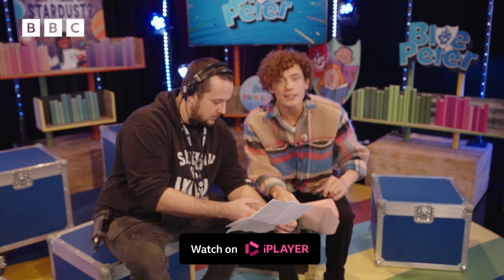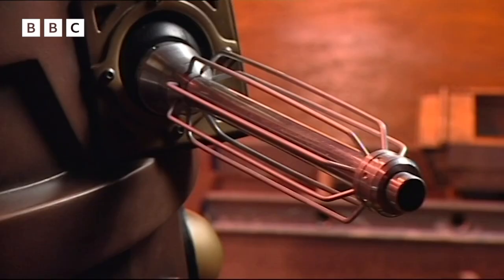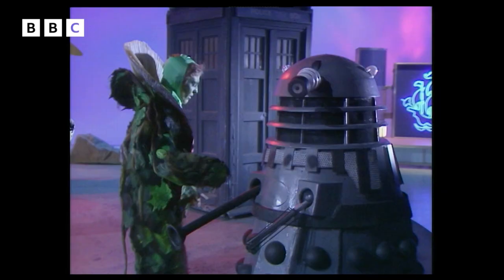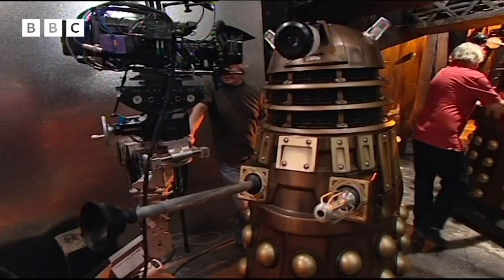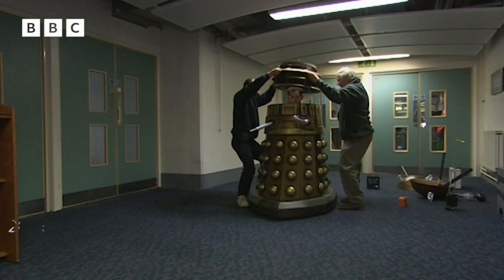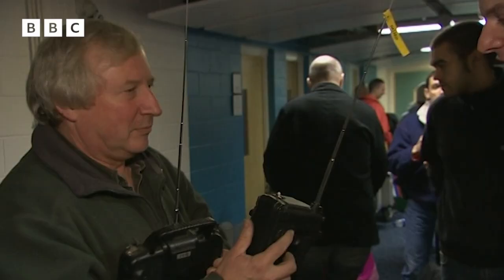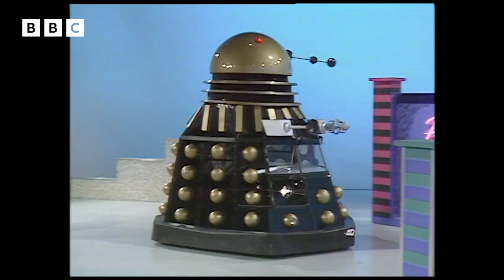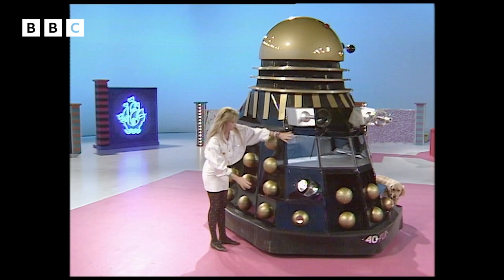Ever wondered what's inside a Doctor Who Dalek? Blue Peter presenters, of course!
What happens when Blue Peter and Doctor Who collide? Well, we put our presenters in Daleks of various shapes and sizes, of course!

Joel Mawhinney introduces an archive compilation featuring Blue Peter presenters operating and exploring Doctor Who Daleks from many eras of Doctor Who.

00:23 Gethin Jones learns to operate a Dalek
02:40 Diane Jordan and Yvette Fielding take a look at a 1990s Dalek
03:05 Gethin Jones' feature as a Dalek in an episode of Doctor Who
05:25 Matt Baker explores the inner workings of a 2005 Dalek
07:40 Mwaksy Mudenda has a starring role as a Dalek in Doctor Who: Time Fracture
08:31 Caron Keating drives a Dalek car in the Blue Peter studio

Check out Blue Peter each week, Friday live at 5pm on CBBC and catch it any time on BBC iPlayer.

See our presenters Joel Mawhinney, Abby Cook, Shini Muthukrishnan and, of course, Henry the Dog doing brilliant things live from our studio in Salford Quays and on location around the world! Make sure you check out the Blue Peter website and find out how you can kickstart your Blue Peter badge collection!